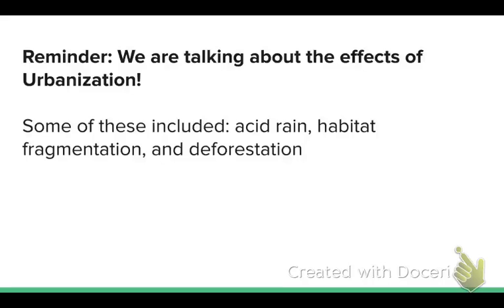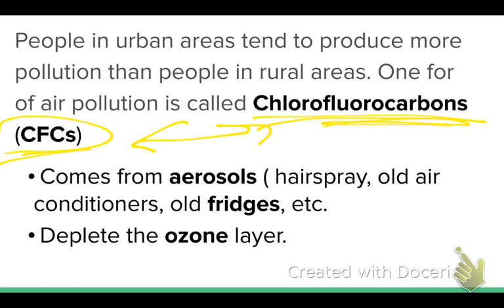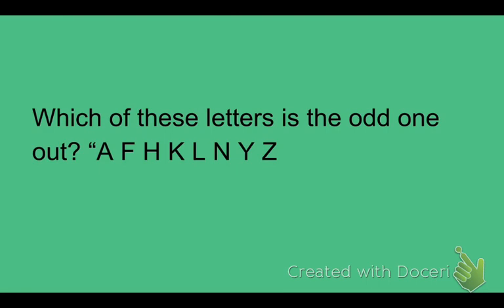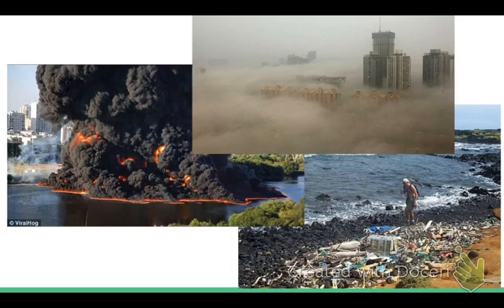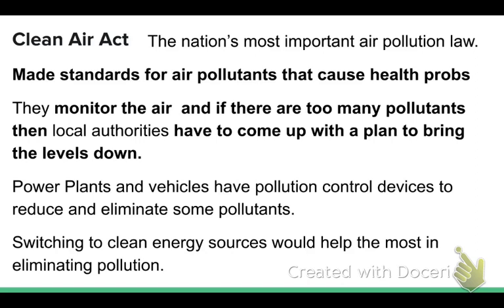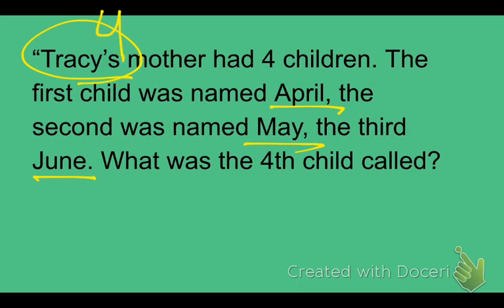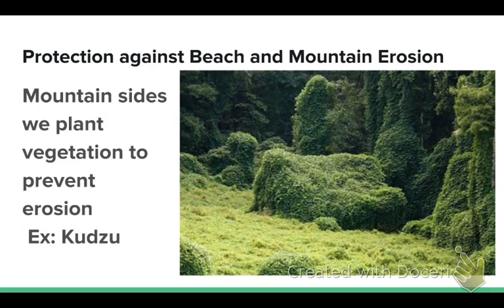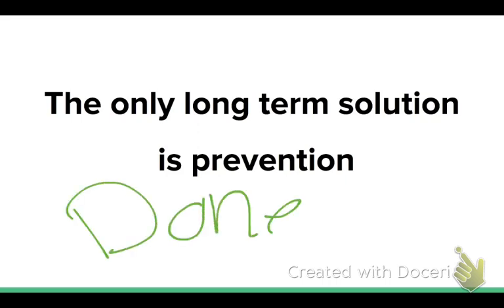Last Land Use